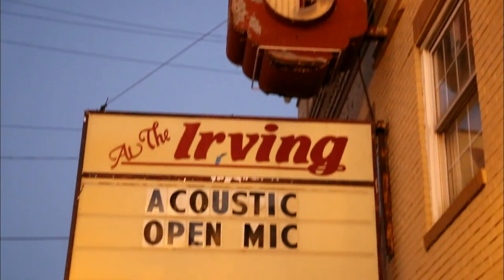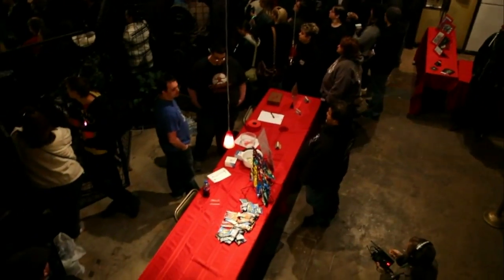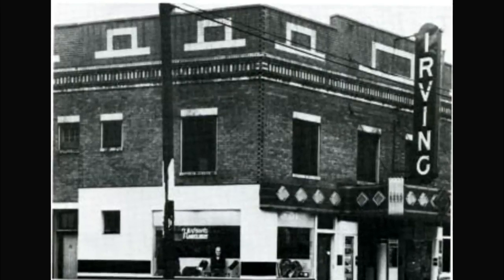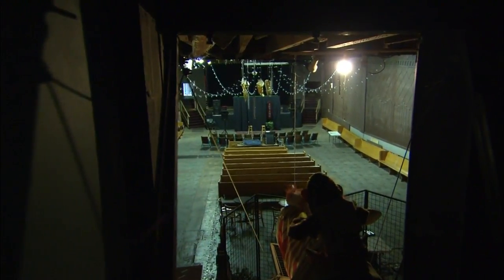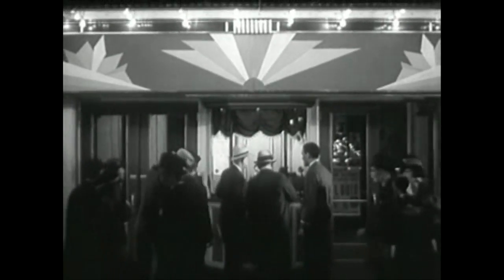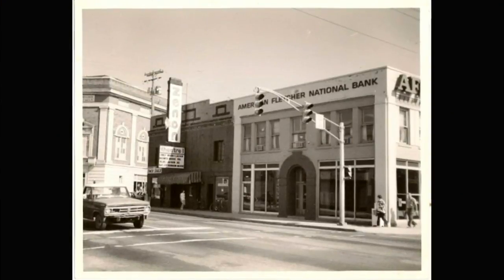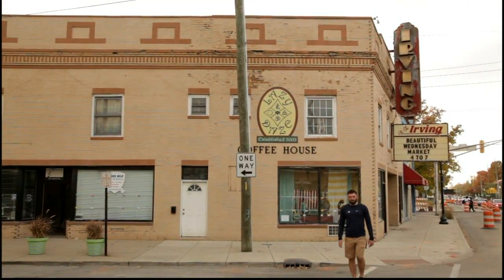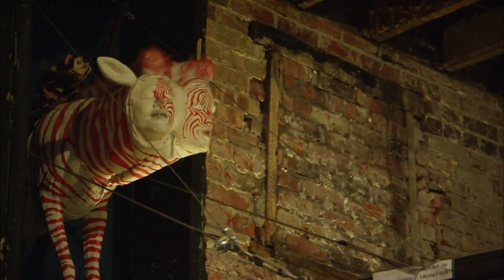Irving Theater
Originally opened in 1917, the Irving Theater was a center of neighborhood activity for 50 years; today, owner Dale Harkins hopes to restore its former glory.

For more information on Halloween Festival Activities, or to learn more about other upcoming events, visit:  attheirving.com.